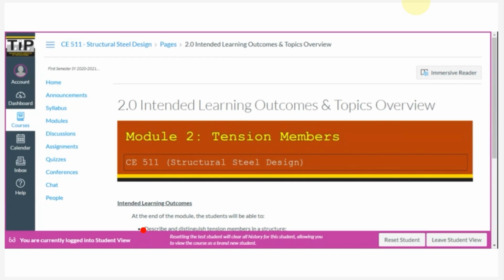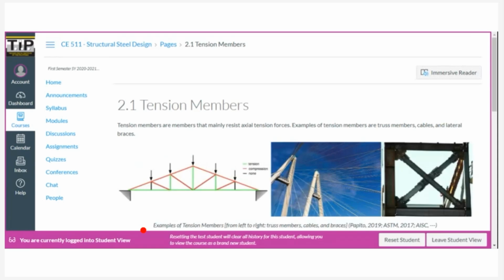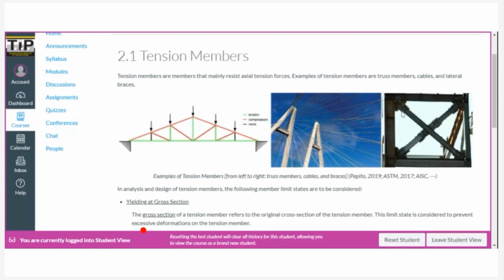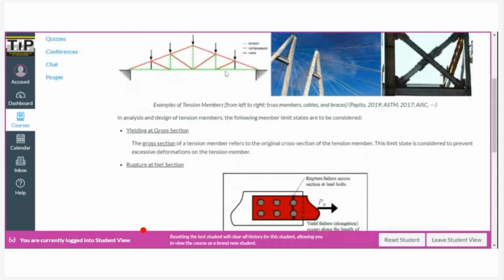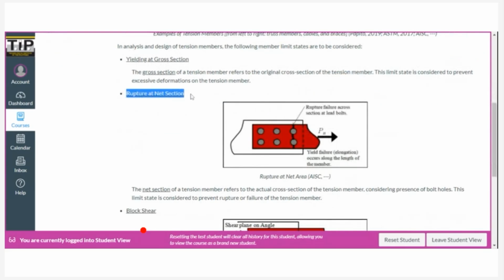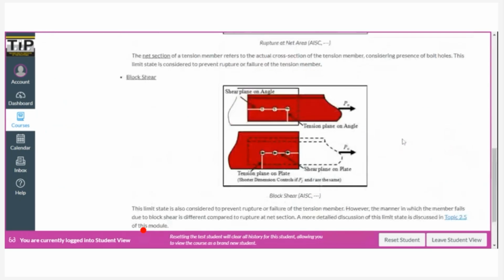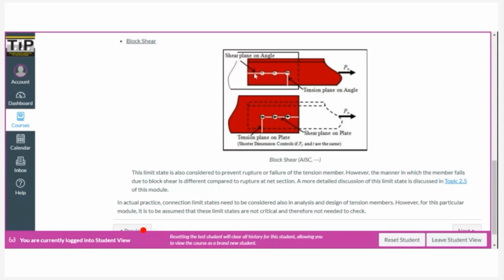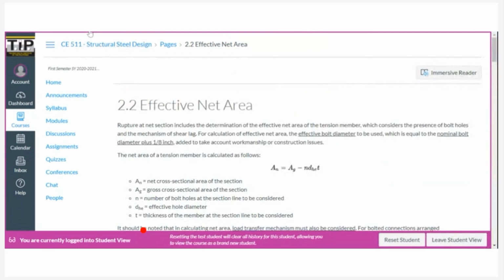CE511 - Module 2 // Tension Members // Part 1 (September 2, 2020)